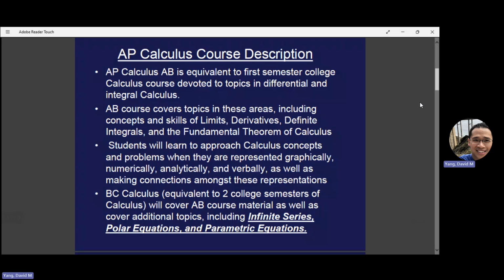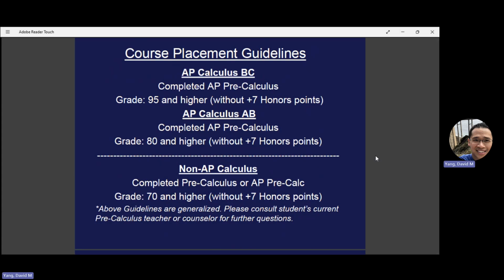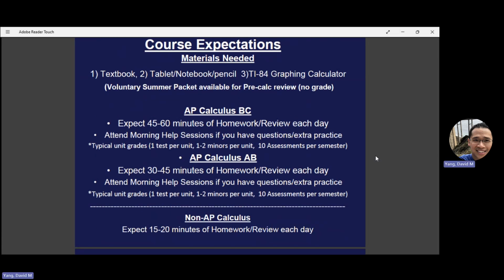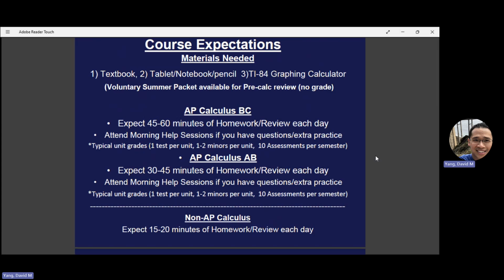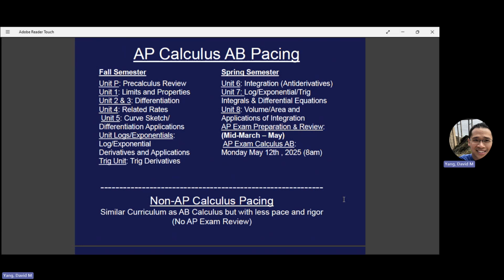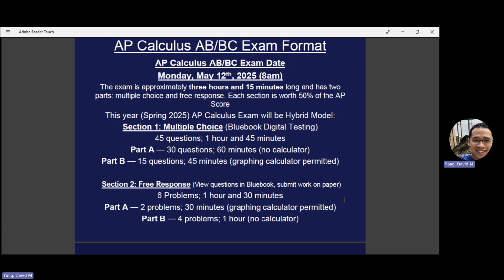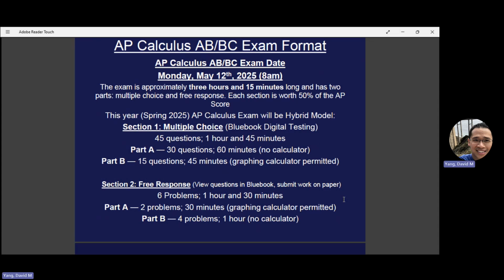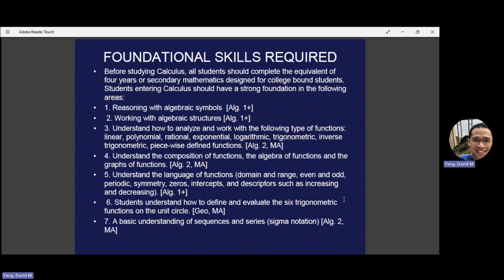AP Night 2025 AP Calculus AB and AP Calculus BC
AP Calculus AB and AP Calculus BC Course Overview at Milton High School
(January 2025)